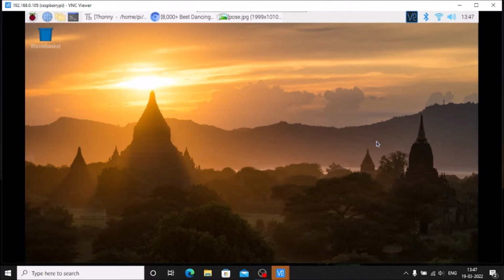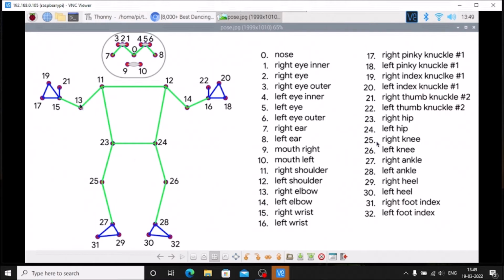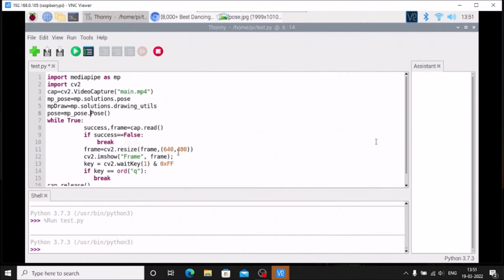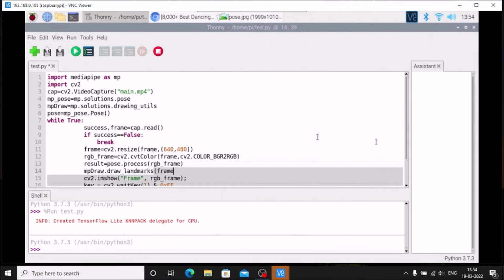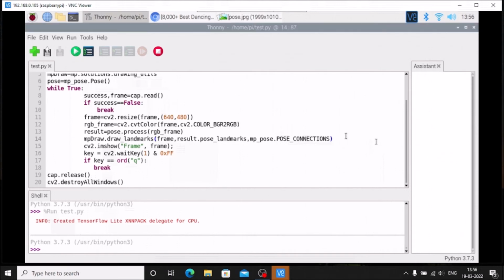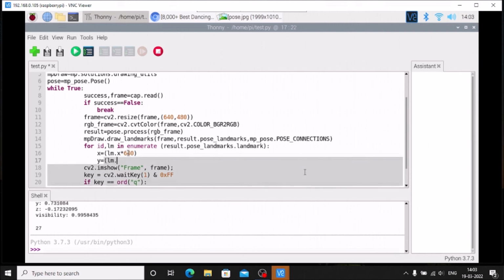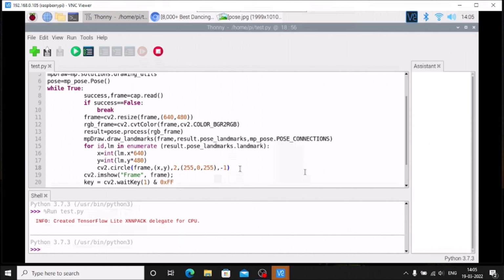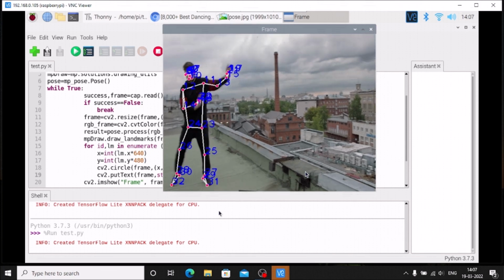mediapipe pose estimation | raspberry pi mediapipe | mediapipe pose classification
code:-

mobilenet training,
mobilenet model,
yolov4,
yolov4 cloud,
scaled-yolov4,
scaled yolov4,
object detection,
yolov4 tutorial,
yolov4 darknet,
real time object detection,
yolov4 webcam,
custom yolov4,
webcam object detection,
google colab,
yolov4 colab,
custom object detection,
yolo v4,
yolov4 video,
scaled-yolov4 tutorial,
yolov4 gpu,
colab gpu,
colab webcam,
computer vision,
deep learning,
yolo on webcam,
raspberry pi,
tensorflow,
machine learning,
tensorfow lite,
computer vision,
deep learning,
python,
YOLOv5 object detection on Raspberry pi 4,
tensorflow,
tensorflow 2,
tensorflow lite,
how to,
raspberry pi,
how to,
object detection,
object detector,
pi 4,
rpi 4,
rpi object,
opencv python,
raspberry pi,
tensorflow,
machine learning,
artificial intelligence,
ai,
computer vision,
opencv object detection,
neural networks,
opencv,
opencv-python,
raspberry pi project,
diy,
opencv,
python,
face recognition,
recognition, detection,
opencv,
ip webcam,
how to,
raspberry pi 4 opencv,
ip webcam,
object detection,
object detector,
pi 4,
rpi 4,
rpi object,
opencv python,
mobilenet ssd,
ssd mobilenet,
deep learning,
deep learning opencv,
dnn,
dnn cv2,
raspberry pi,
opencv,
install opencv,
tesseract ocr,
tesseract,
yolov4,
ocr,
optical character recognition,
opencv,
python,
license plate,
pytesseract,